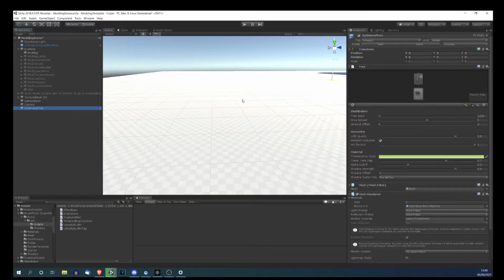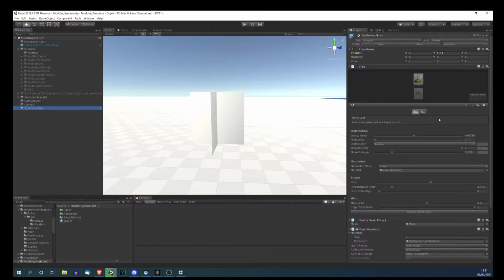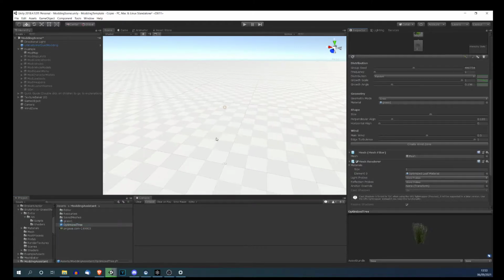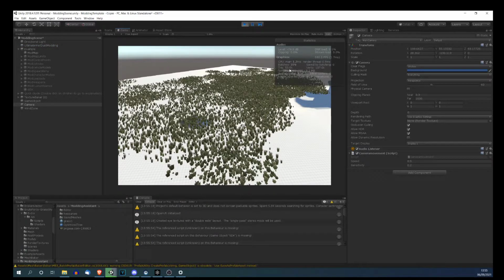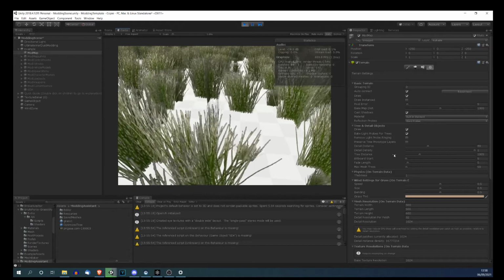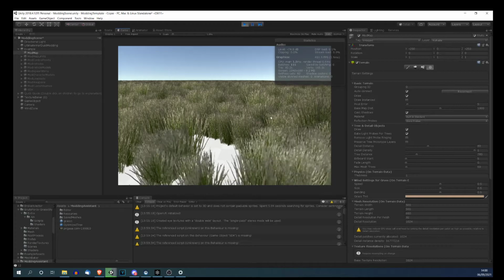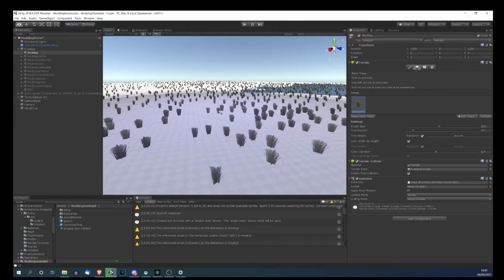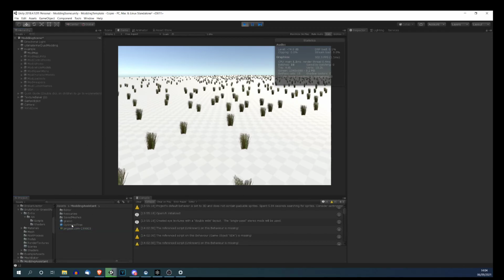How to make cheap grass without 250m drawing distance limit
It's simple, use trees ;)